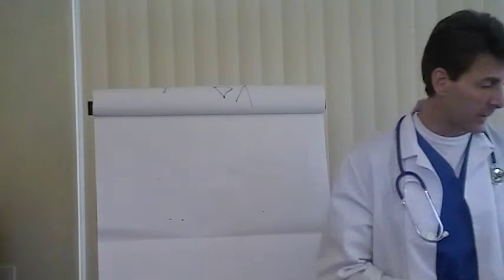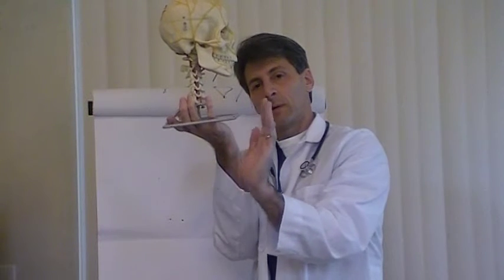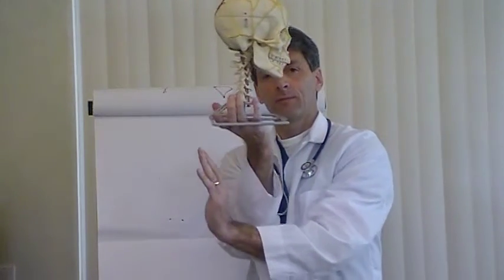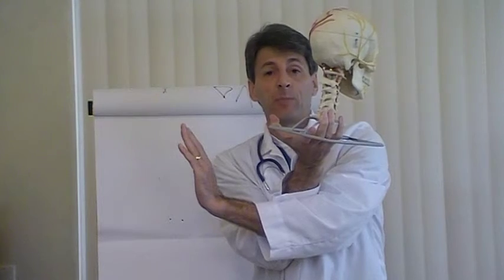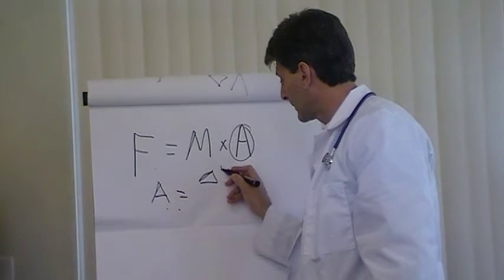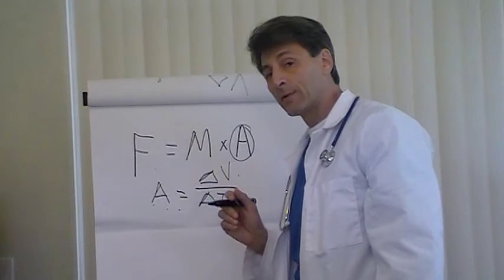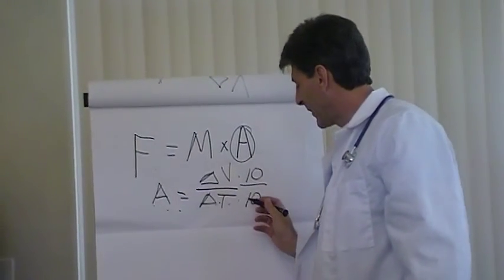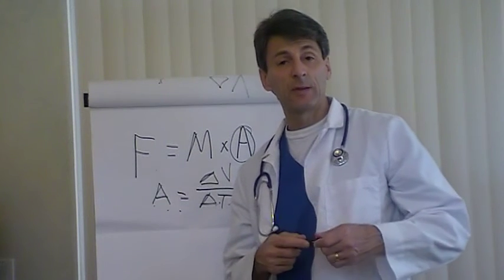Whiplash Injury Physics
A video that describes the physics of a whiplash injury in a car crash